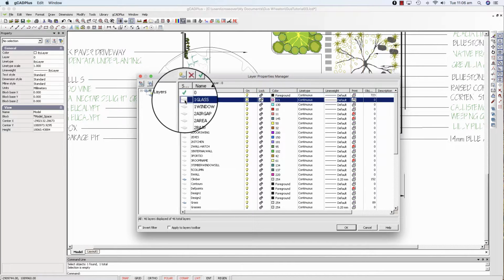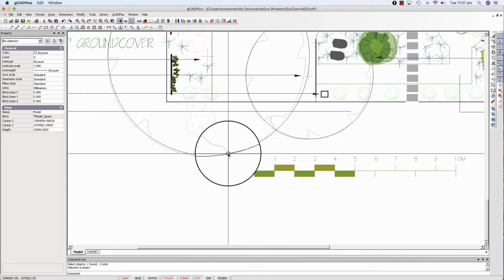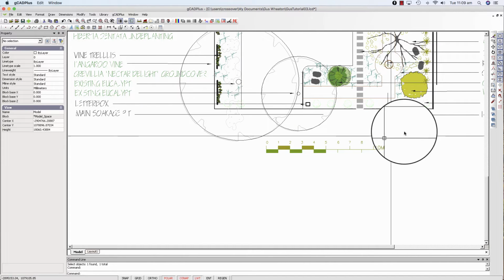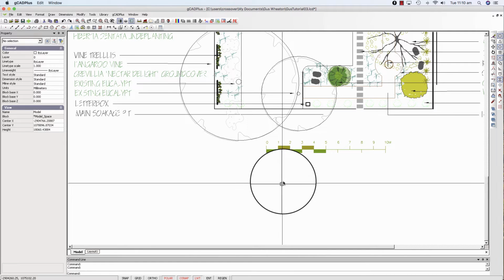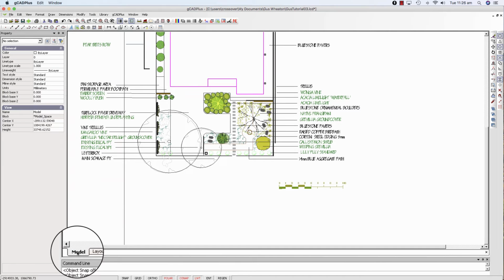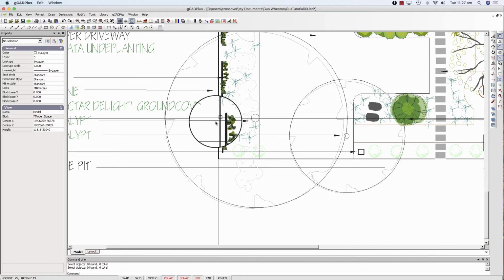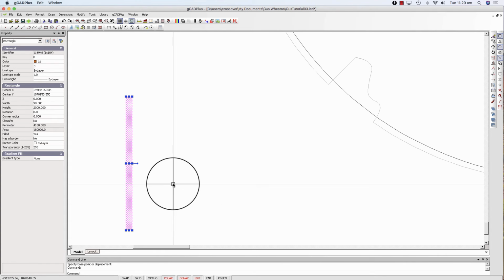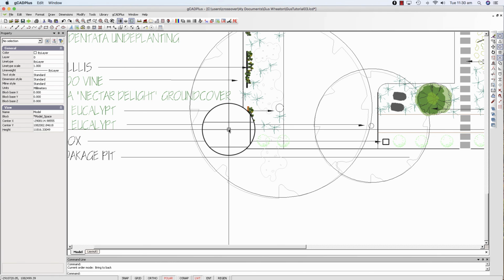Manage the use of entity snaps in landscape CAD drawings. Remove unwanted layers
In this movie, we show how to remove unwanted layers in landscape CAD drawings. We then offer advice on how best to manage and control the use of entity snaps in order to improve drafting efficiency.